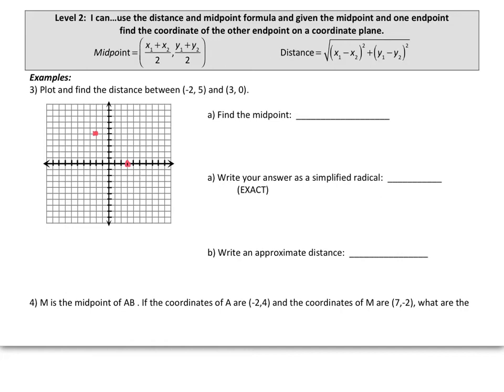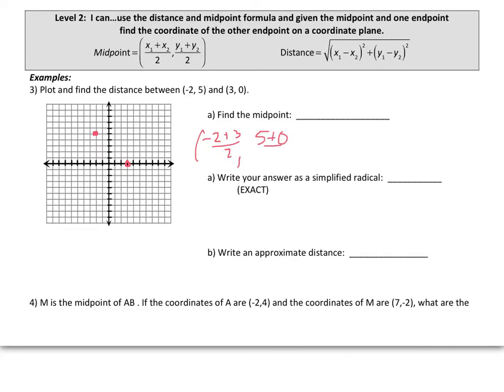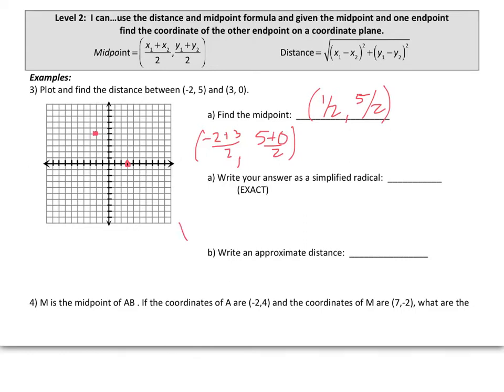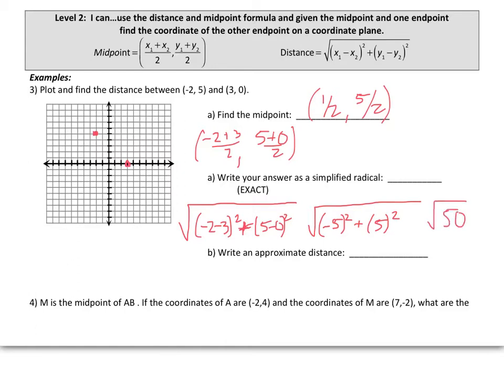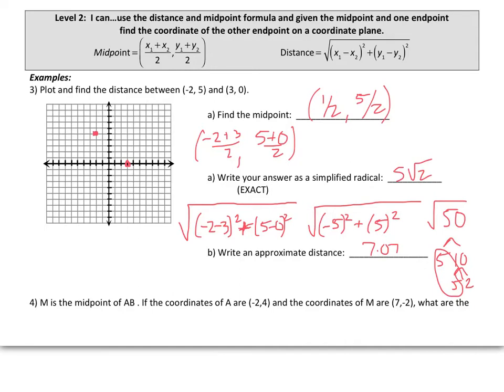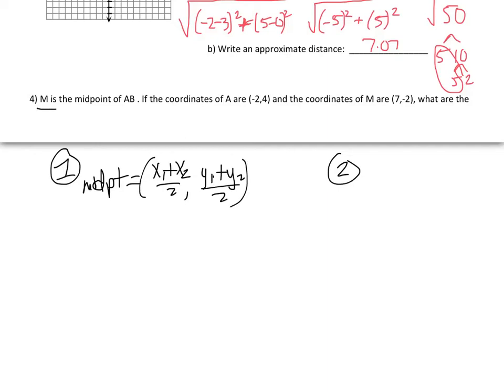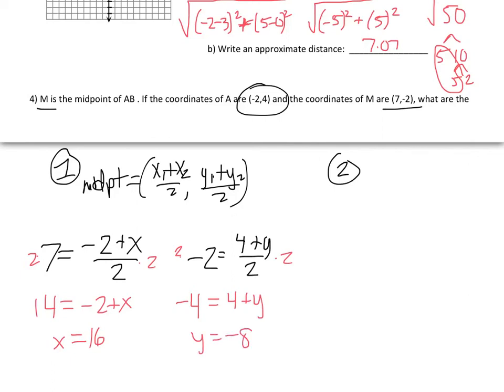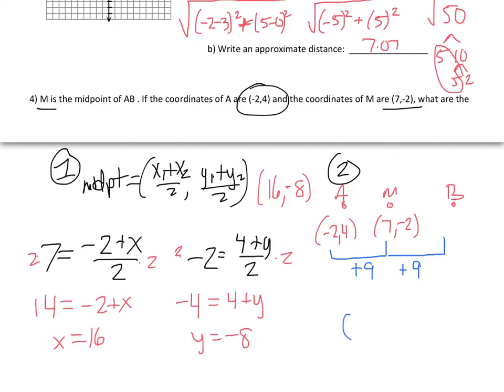474 4.1 Level 2 Video Notes